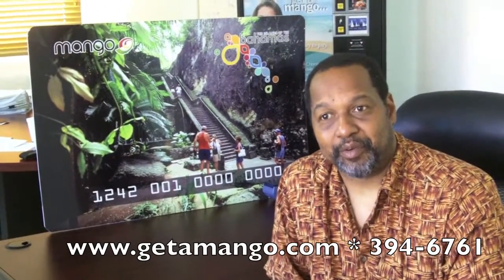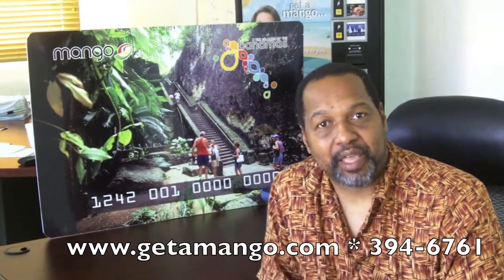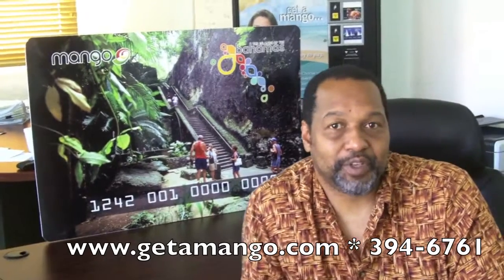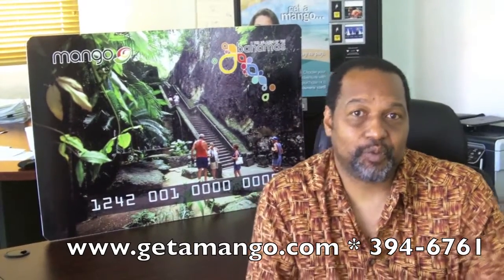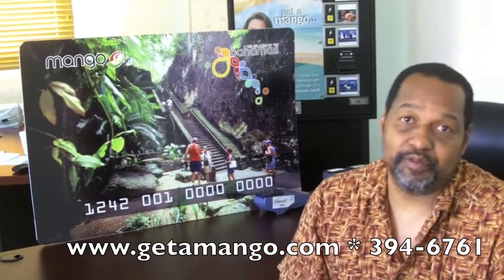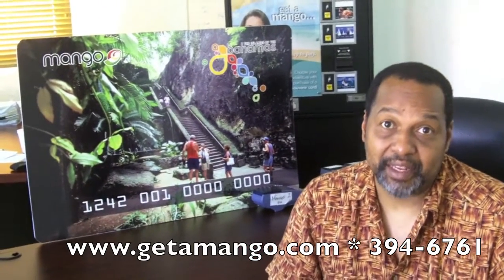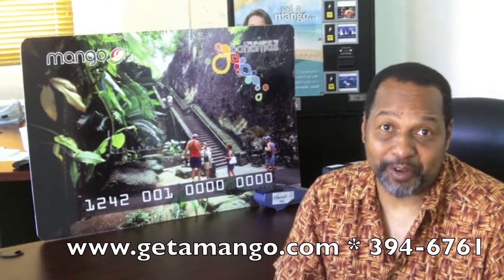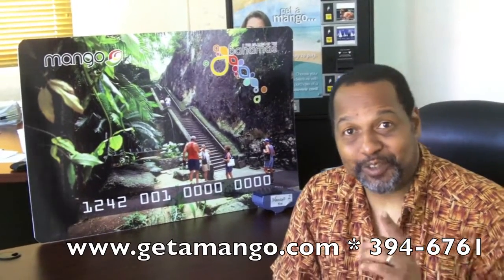Mango What is a Mango Card